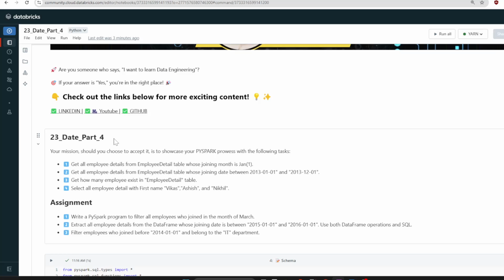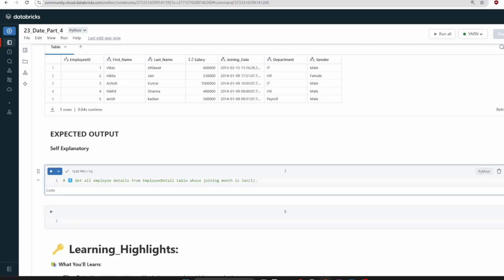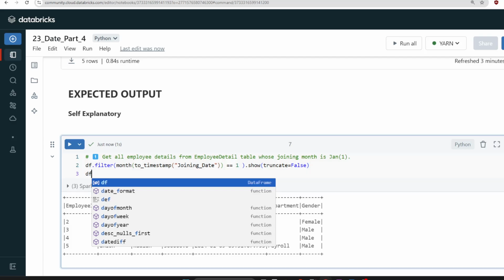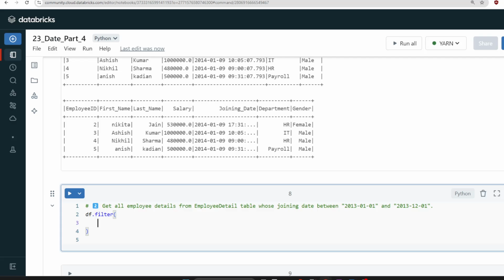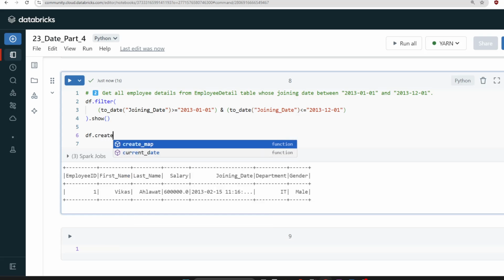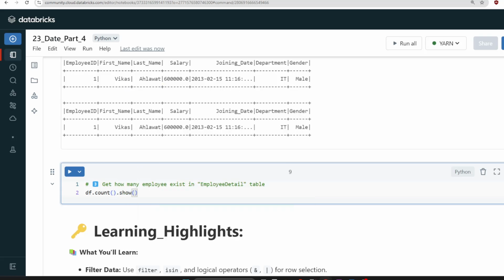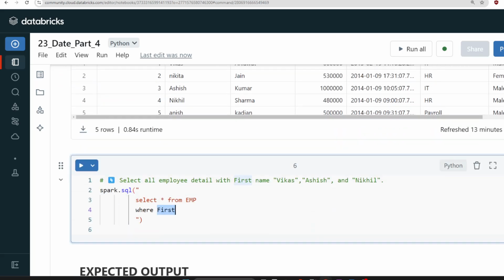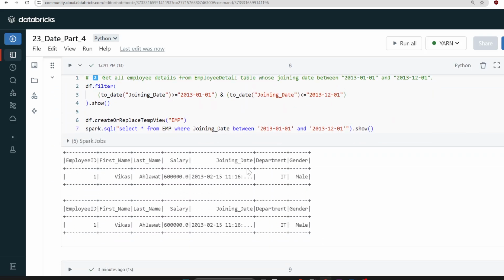23 Date Part 4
23_Date_Part_4
Your mission, should you choose to accept it, is to showcase your PYSPARK prowess with the following tasks:
• 1️⃣ Get all employee details from EmployeeDetail table whose joining month is Jan(1).
• 2️⃣ Get all employee details from EmployeeDetail table whose joining date between 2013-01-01" and "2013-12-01".
• 3️⃣ Get how many employee exist in "EmployeeDetail" table.
• 4️⃣ Select all employee detail with First name "Vikas","Ashish", and "Nikhil".

Input Data :

data = [
    [1, "Vikas", "Ahlawat", 600000.0, "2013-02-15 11:16:28.290", "IT", "Male"],
    [2, "nikita", "Jain", 530000.0, "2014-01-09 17:31:07.793", "HR", "Female"],
    [3, "Ashish", "Kumar", 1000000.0, "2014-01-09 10:05:07.793", "IT", "Male"],
    [4, "Nikhil", "Sharma", 480000.0, "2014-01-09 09:00:07.793", "HR", "Male"],
    [5, "anish", "kadian", 500000.0, "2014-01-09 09:31:07.793", "Payroll", "Male"],
# Create a schema for the DataFrame
schema = StructType([
    StructField("EmployeeID", IntegerType(), True),
    StructField("First_Name", StringType(), True),
    StructField("Last_Name", StringType(), True),
    StructField("Salary", DoubleType(), True),
    StructField("Joining_Date", StringType(), True),
    StructField("Department", StringType(), True),
    StructField("Gender", StringType(), True)

Key Concepts:
 📚 What You'll Learn:
  ○ Filter Data: Use filter, isin, and logical operators (&, |) for row selection.
  ○ Date/Time Handling: Use to_date, to_timestamp, and month for working with dates.
  ○ Row Counting: Use count or SQL's COUNT(*) for row totals.
  ○ String Matching: Use like for pattern-based filtering.